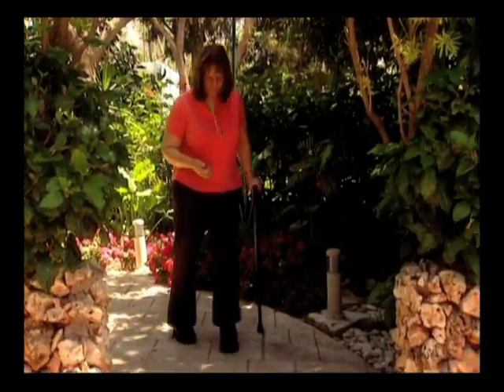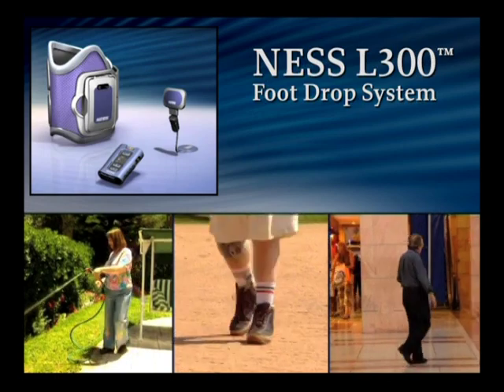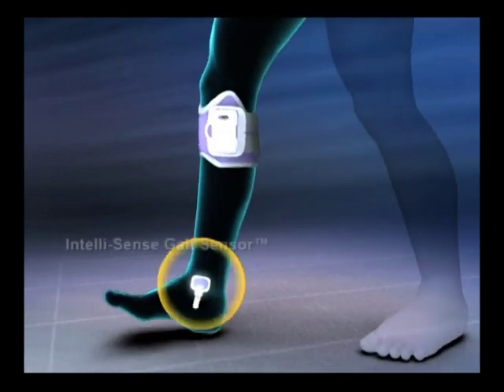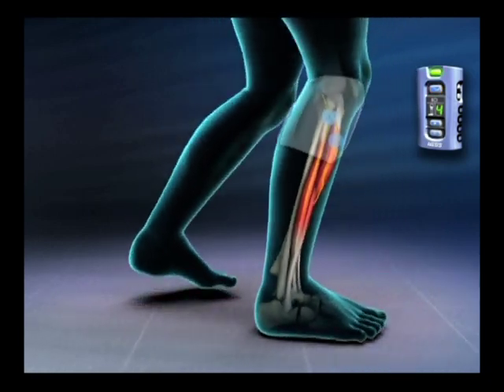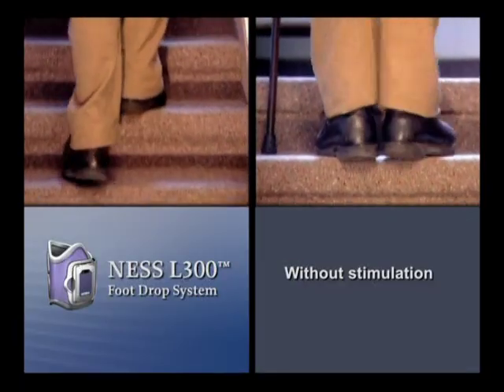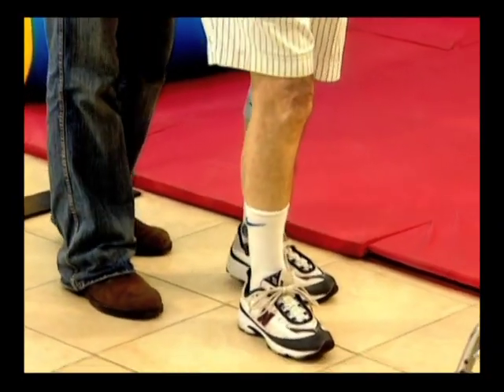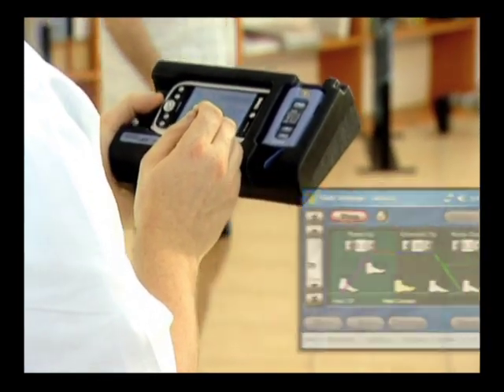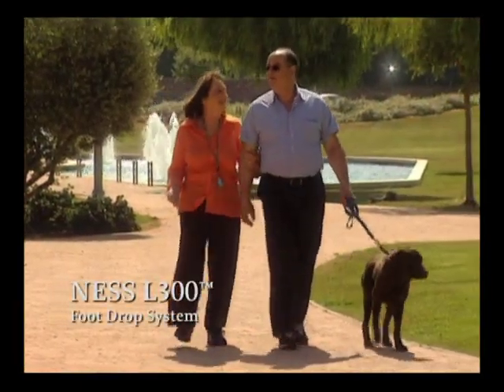The Bioness NESS L300 System